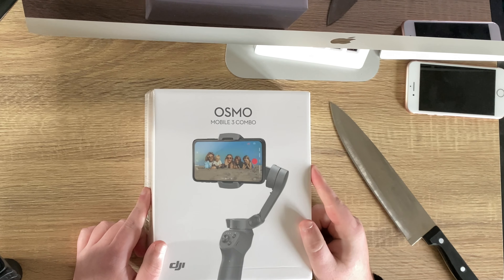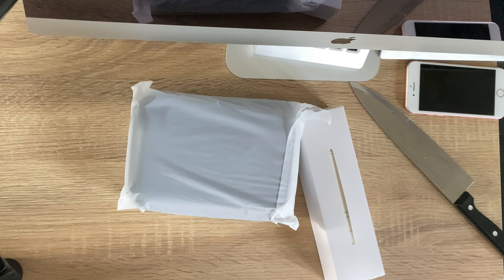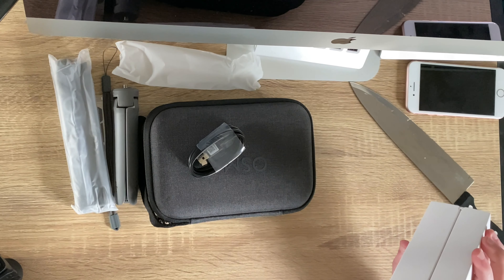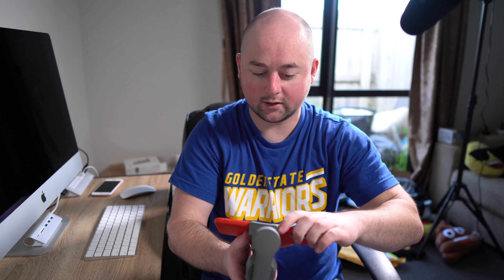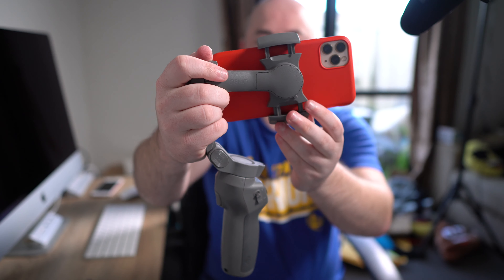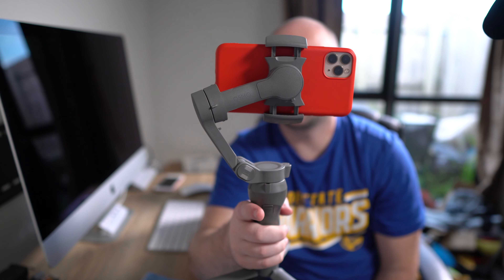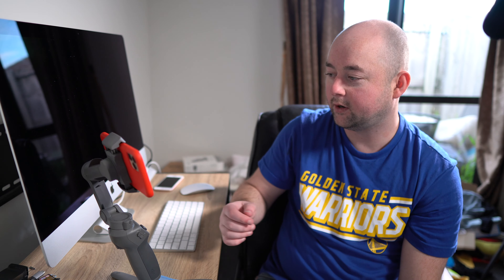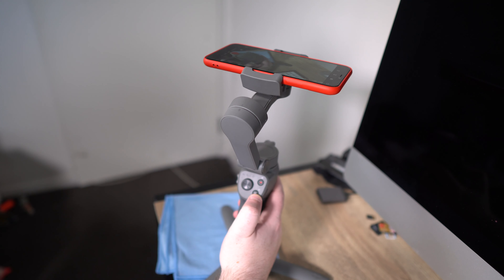DJI OSMO MOBILE 3 UNBOXING 2020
Unboxing the new DJI Osmo Mobile 3 and sharing all the amazing features it can do!!

**NEW YOUTUBE EQUIPMENT I USE**:
CAMERA:
4K CAMERA (AMAZING CAMERA!):
Lens (To make the background blurry like you see a lot of Youtubers have!):
AUDIO:
Microphone With Boom Stand (I have this one!):
Microphone Without Boom Stand (If you want just a shotgun mic and save some money!)